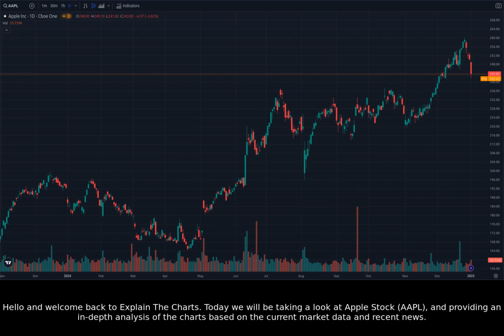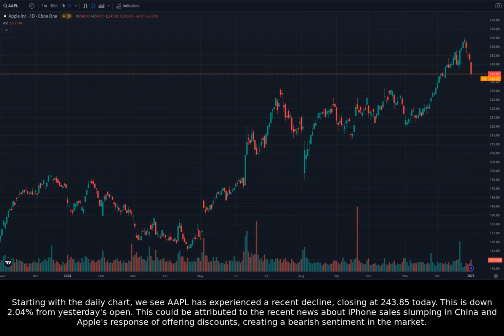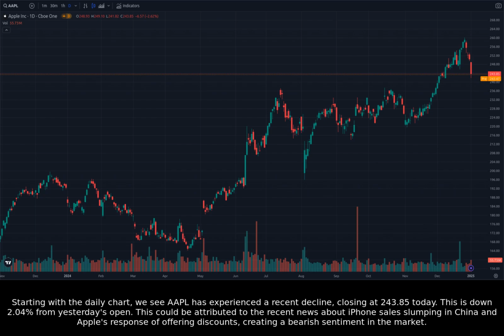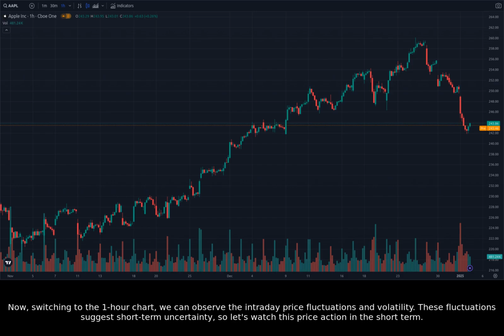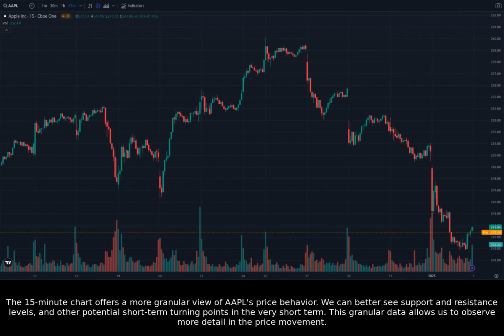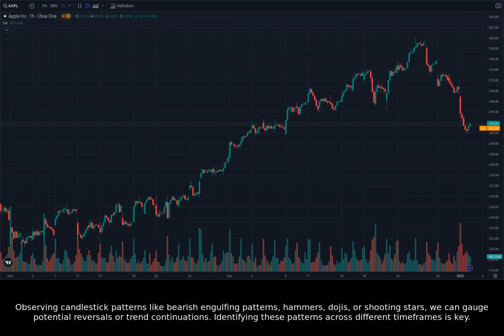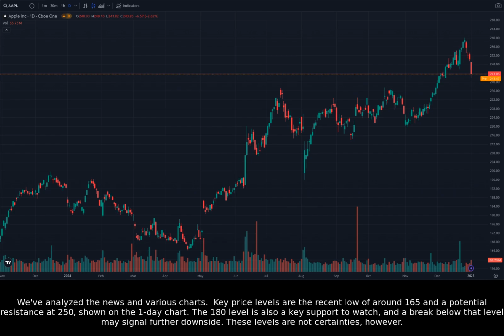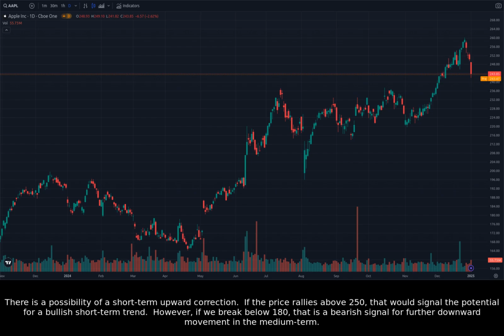AAPL Stock Deep Dive: News & Chart Analysis - January 03, 2025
Welcome back to Explain The Charts! Today, January 3rd, 2025, we're diving deep into Apple (AAPL) stock.  We'll analyze the latest news and market events impacting AAPL, correlating those events with the price action on various timeframes. Get ready for an in-depth technical analysis, covering trends, reversals, support, resistance, and key price levels to help you make informed trading decisions.   This video covers a comprehensive look at Apple's recent performance and outlook. We'll explore bullish and bearish arguments, short and long-term predictions, and discuss the conditions which might increase or decrease the likelihood of our predictions.  Join us as we navigate the complexities of AAPL's chart and empower you to chart your course in the market!   Always do your own research and consult a financial advisor before making any investment decisions.